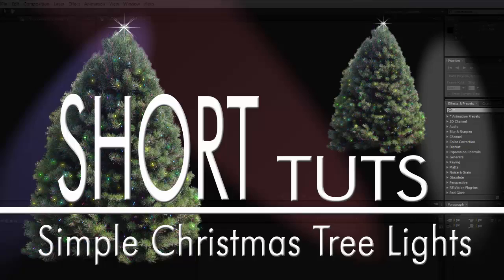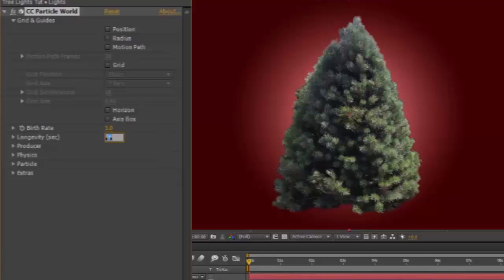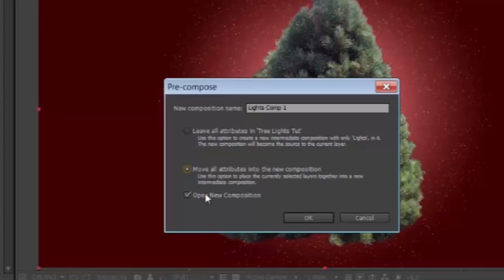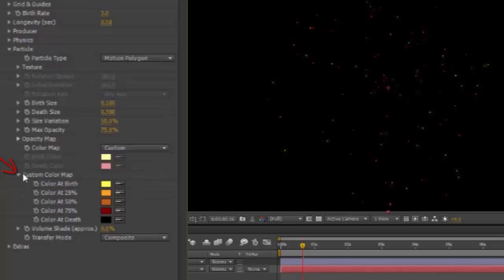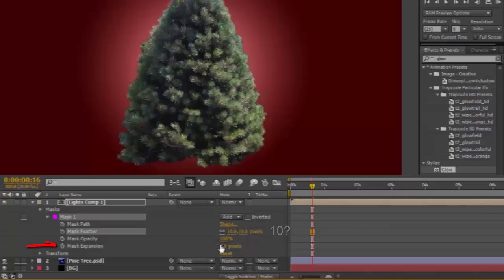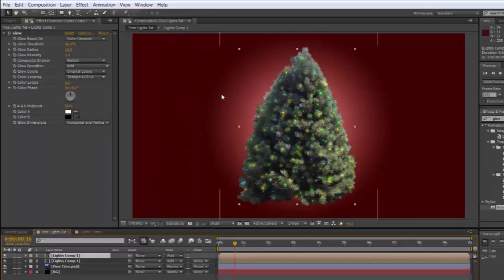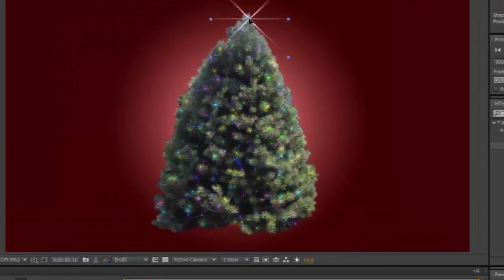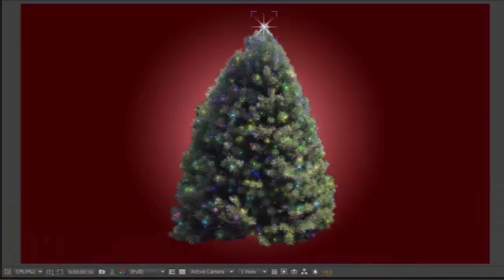Simple Christmas Tree Lights in After Effects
A quick way to make twinkling tree lights (and a Christmas star) using only built in effects.